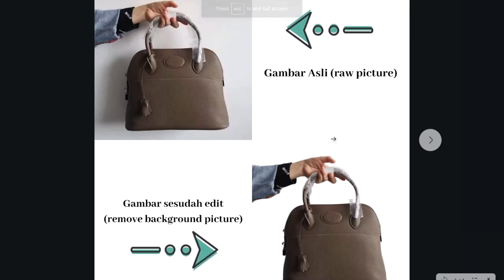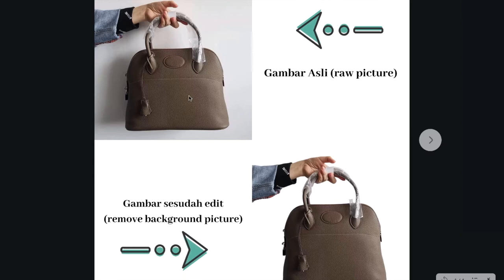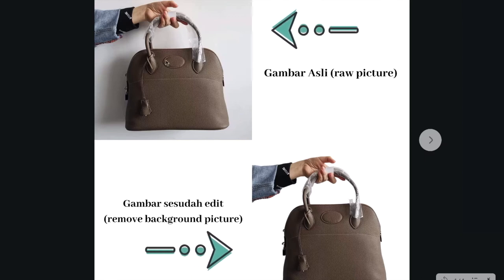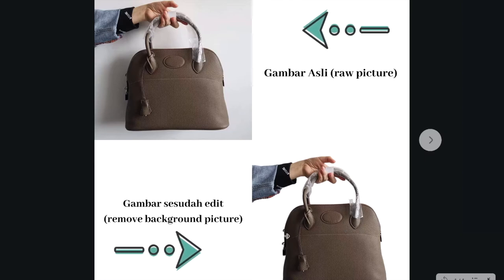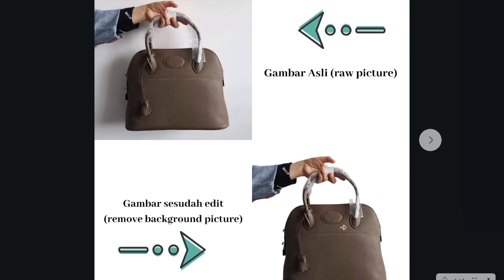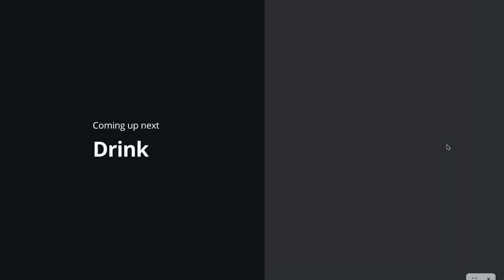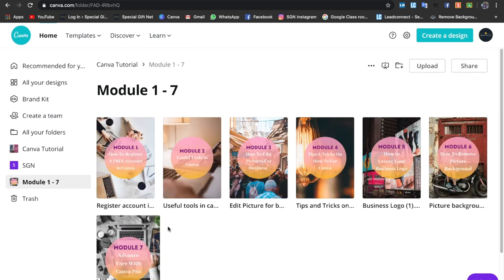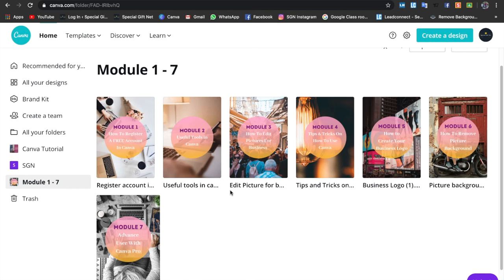#18 Canva Graphic Design: The Ultimate Guide To Create Your Marketing Graphic Optimization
To learn more about Canva Graphic Design

Register Canva account for FREE to design your Business logos, Posters or marketing pictures post in social media. Canva is the online software to design all kind of posters and marketing pictures that you need.

Save Your Marketing Cost And Design Your Own Logos, Posters Or Pictures For Marketing Purposes.

We Will Support You From The Beginner Stage To Advance Stage Users. It Is As Easy As Learning ABC...

To Create Your Marketing Logos, Posters Or Pictures Based Upon Your Creativity.

Hosting a WordPress Website on Google Cloud Platform for less $💵$ a year? Interested? Are you sick of paying too much for the WordPress web hosting?

Applicable to Google Cloud / Alibaba Cloud / AWS / Azure / Any Cloud Platforms!